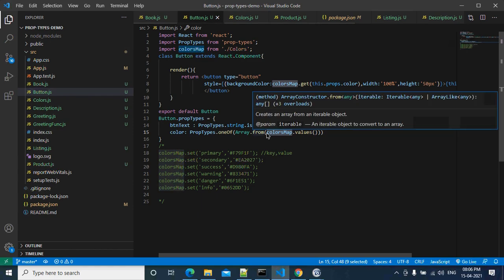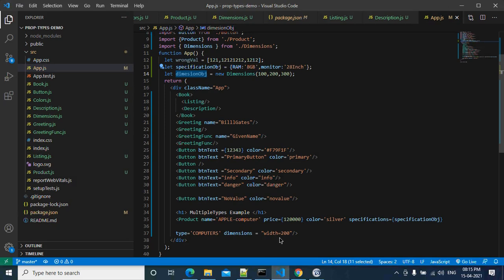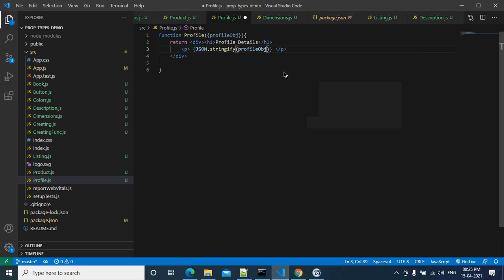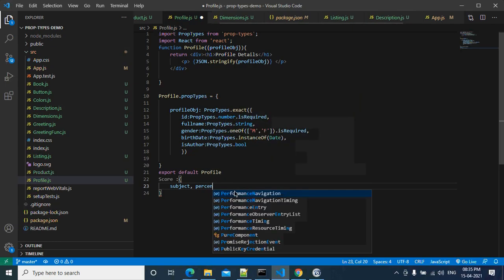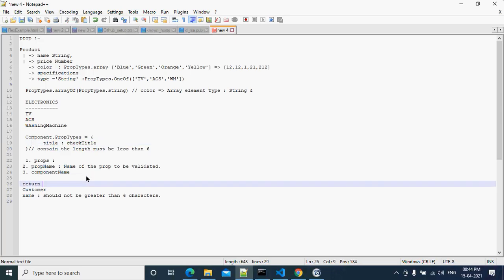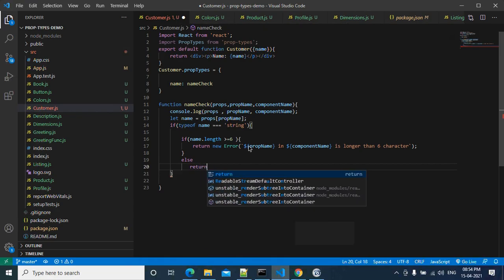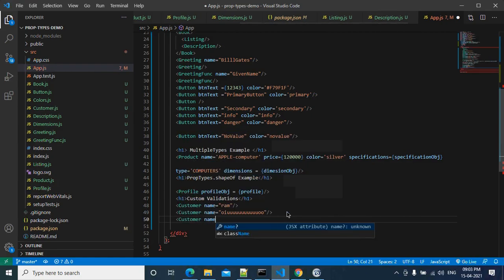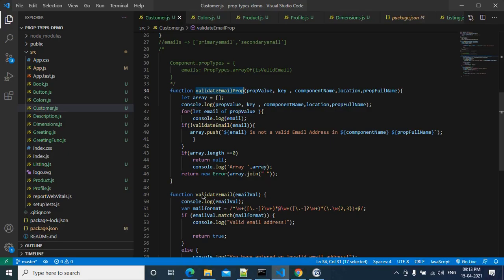React JS Class 2